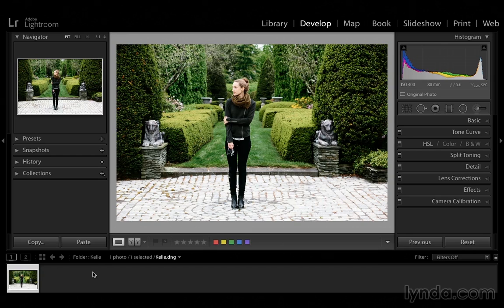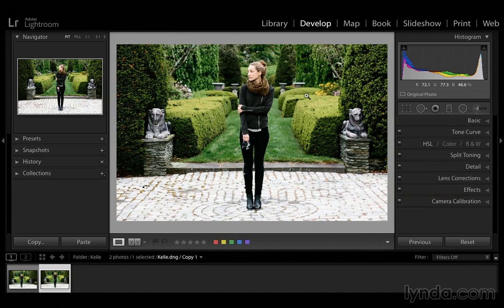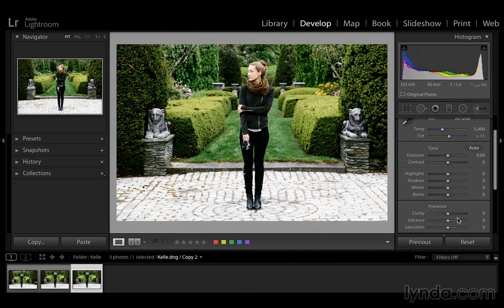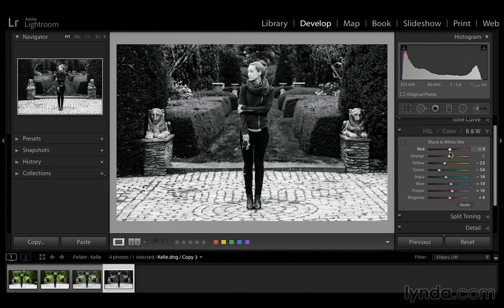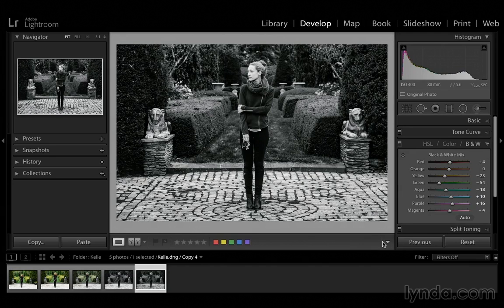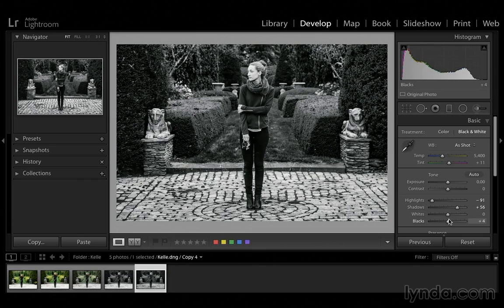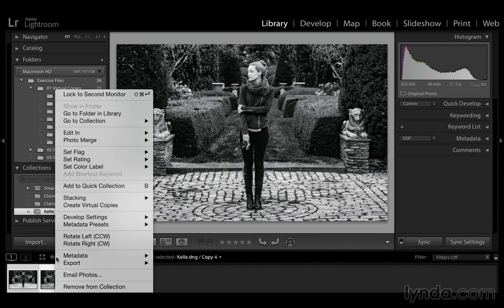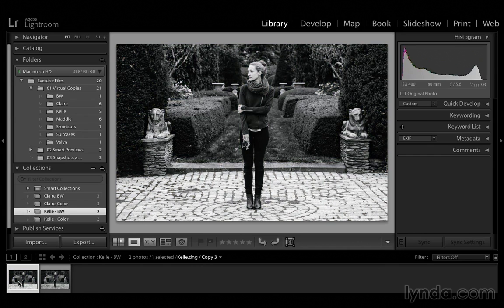012 Solution Quickly create four versions of one image